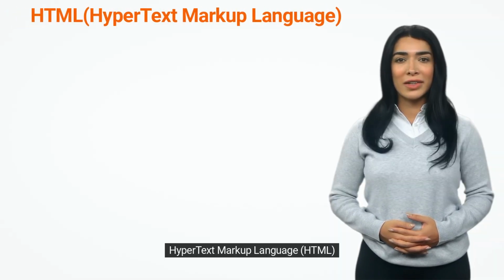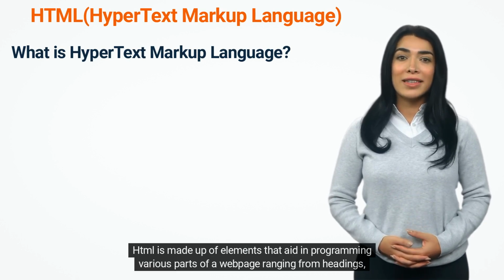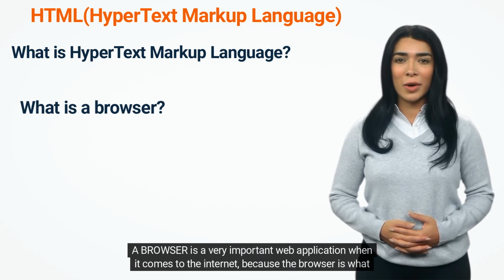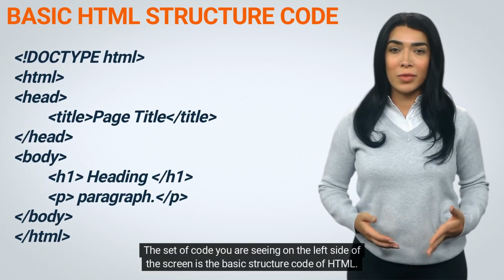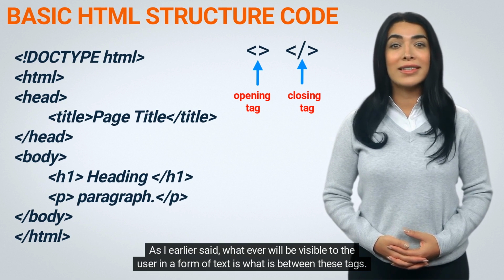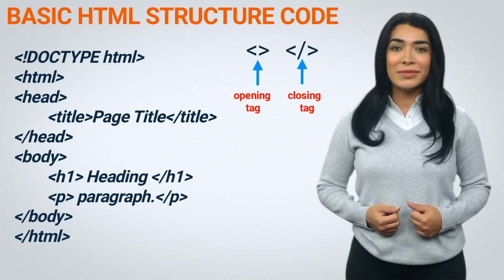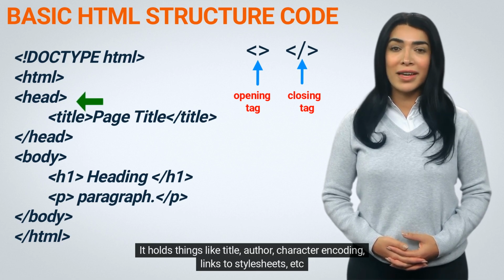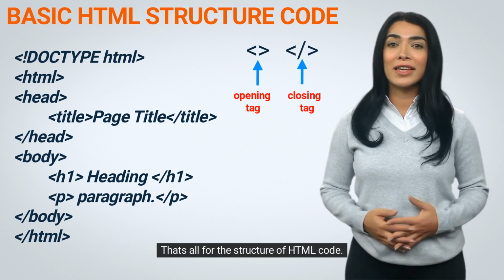LEARN HOW TO CODE WEBSITES EASILY(HTML,,CSS AND JAVASCRIPT.)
THIS COURSE IS FOR THOSE WHO WANT TO LEARN HOW TO DEVELOP WEBSITES USING HTML, CSS AND JAVASCRIPT. THIS IS THE FIRST VIDEO THAT TEACHES YOU THE BASICS OF HTML.  THIS COURSE DOES NOT REQUIRE ANY PREVIOUS KNOWLEGDE ABOUT HTML. THIS IS FOR THE NOVICE AND ANYONE WHO WANTS  HTML REFRESHER COURSE.
DO NOT PAY TO LEARN HOW TO CODE. JUST KEEP WATCHING THE VIDEOS AND PRACTICE.